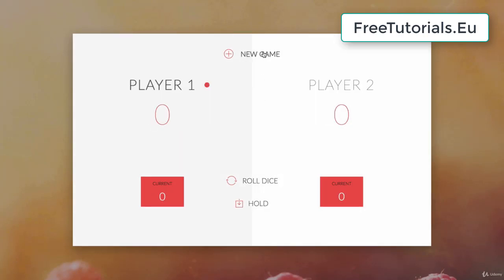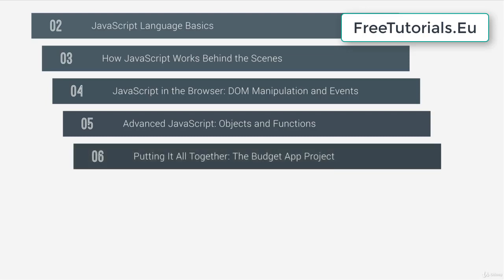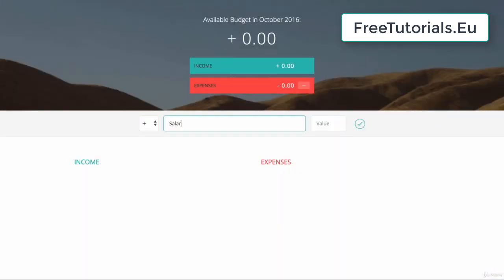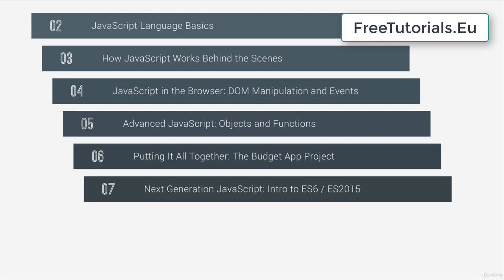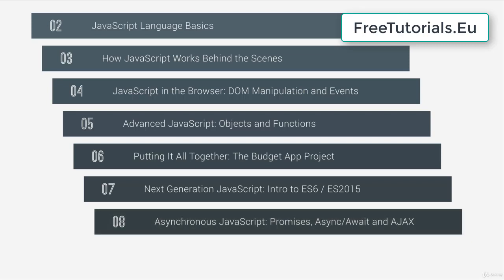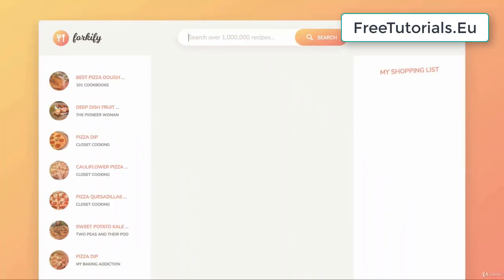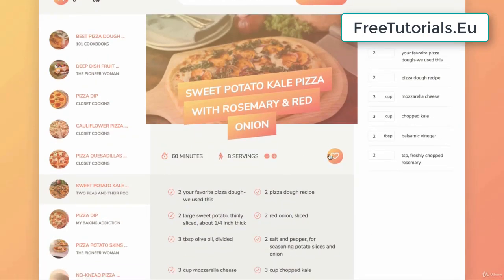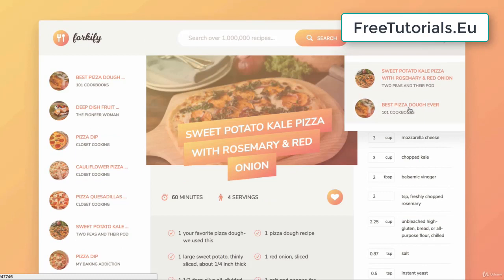1 Welcome to the Course of java scripts